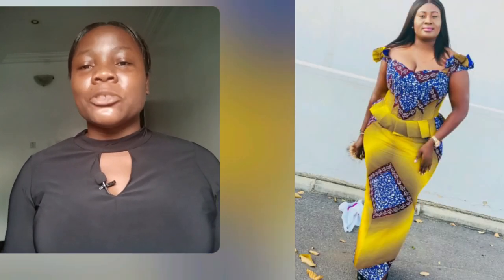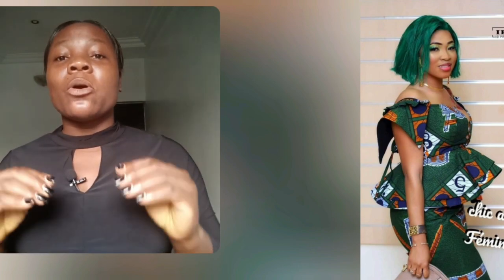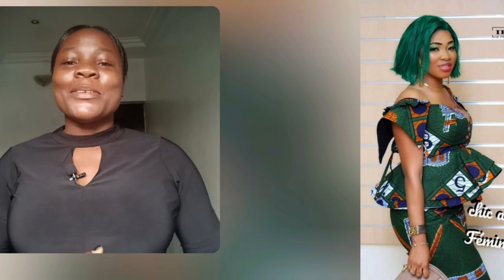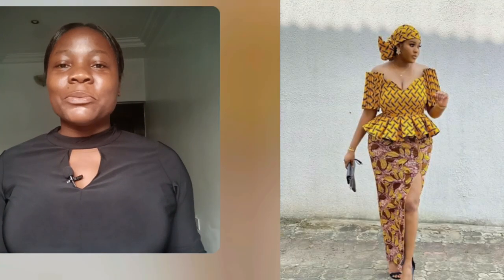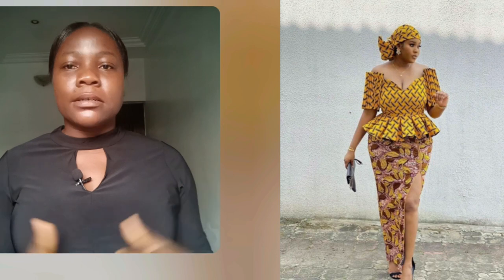New Ankara Skirt And Blouse/ New Lace Gown Styles /New & Trendy Ankara Gowns, Gorgeous Owambe Dress